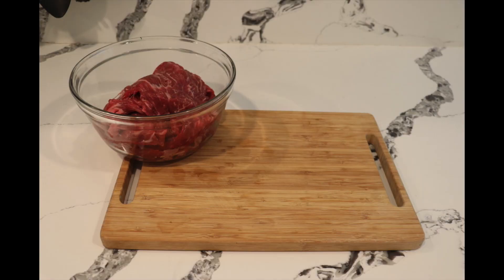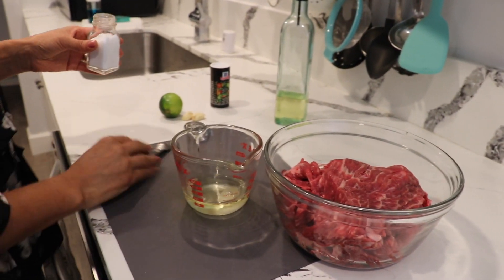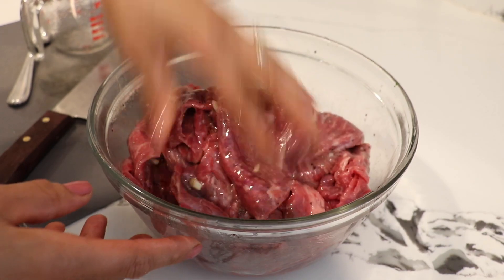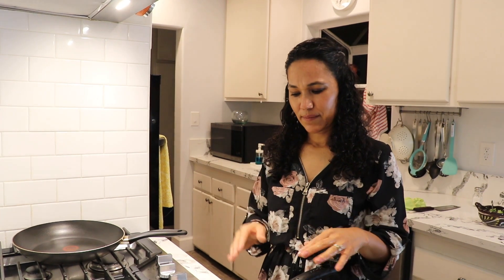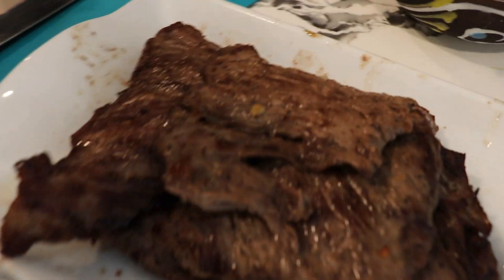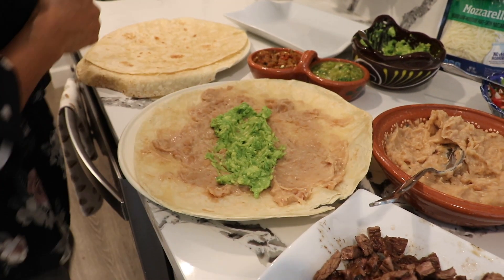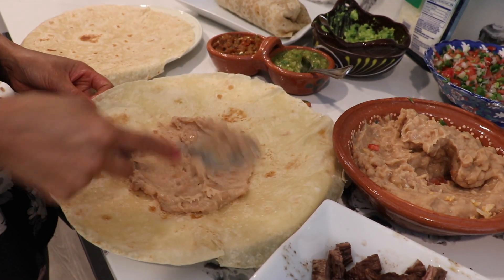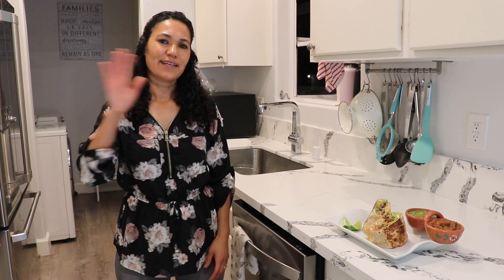Carne Asada Burrito